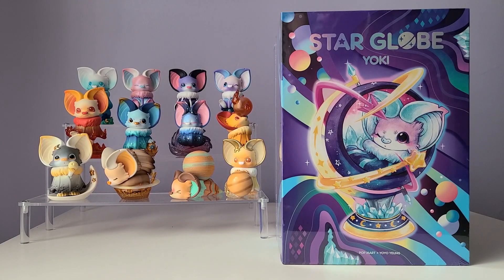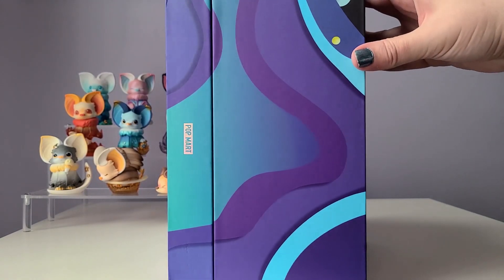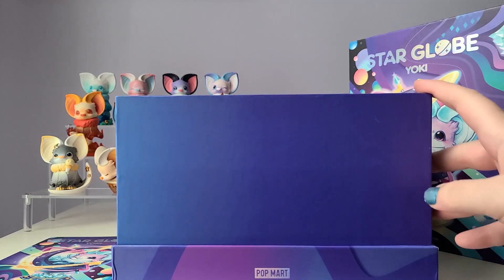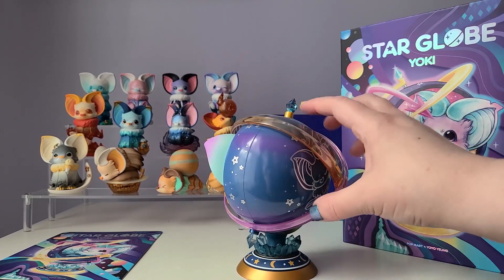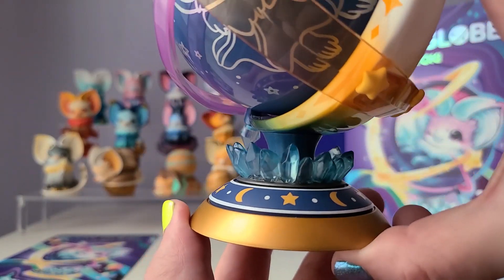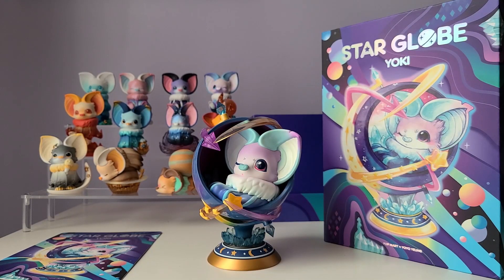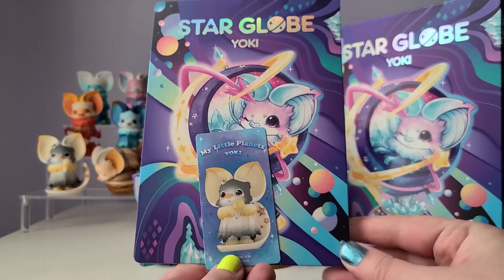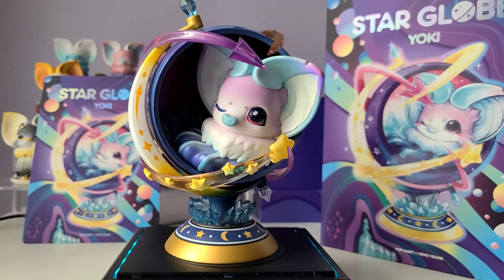Popmart - Star Globe Yoki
Hello, on today's unboxing video we are looking at my first full sized Popmart figure featured on my channel. Star Globe Yoki by Yoyo Yeung. Let me know down below what you think about Popmart's full sized figures!